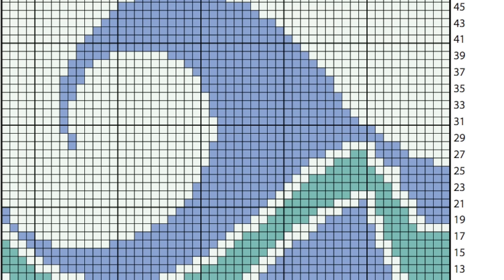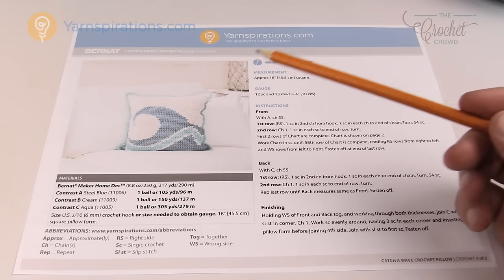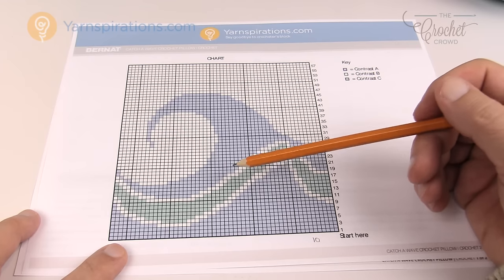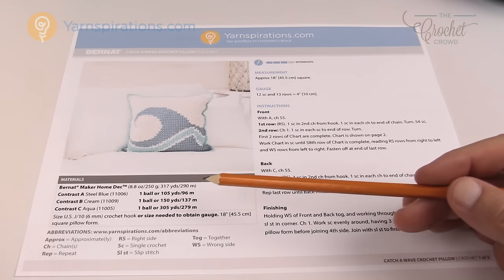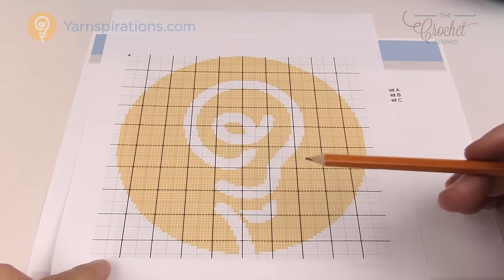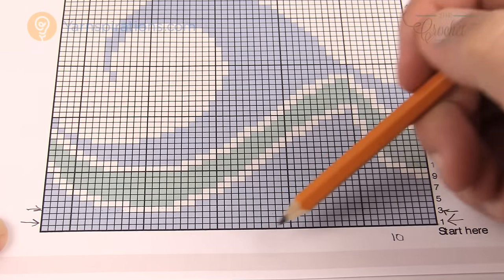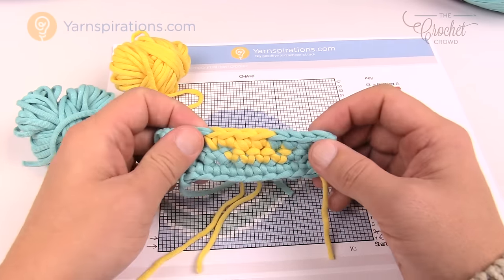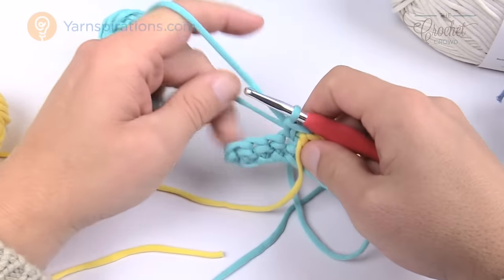How To Crochet Graphghans for Beginner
This is a comprehensive video tutorial for learning how to do Grapghan and Picture Projects for afghans, pillows and whatever else you may have in mind.

This type of project is exceptionally popular at this time as many crocheters want to make heirlooms or capturing time inside their projects. From family photos, logos, names and much more.

This pillow lends itself to teach the following steps:

    Review the picture and graph.
        Review colours and lines in the project.
    Yarn and supplies review.
        Yarn requirements and other items needed if necessary.
    How to read the graphs.
        Where to start in the graph and how to follow it.
    How to figure out bobbins and detailed examination of graph.
        Break the pattern into sections to consider how many bobbins you may need.
        How to identify each section and use my analogy of an overflowing swimming pool to visually assist you.
        Tips when to make bobbins and when you should use the full size ball to save yourself time.
        Tip on when to carry yarn under the strand when doing fine detail.
    Adding and subtracting bobbins. Yarn techniques of switching yarn.
        Knowing your limits for what to expect.
        Adding bobbins.
        Subtracting bobbins.
        Carrying yarn under the stitches.
        How to move yarn strands straight up.
        How to carry yarn backward when the colour is needed earlier. (see tutorial)
        How to carry yarn forward when the colour is needed after. (see tutorial)
    Adjusting for errors you may make.
        Tips for improvising if you see an error.
        When frogging doesn't really need to be done if you have opportunity.
    Final touches.
Weaving in ends and finishing advice. crochet learntocrochet crochettutorial .